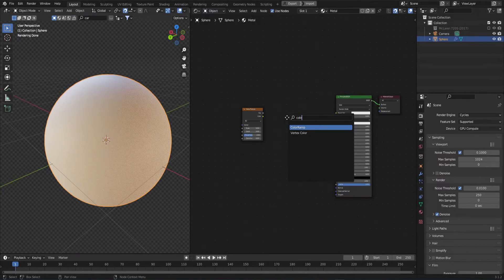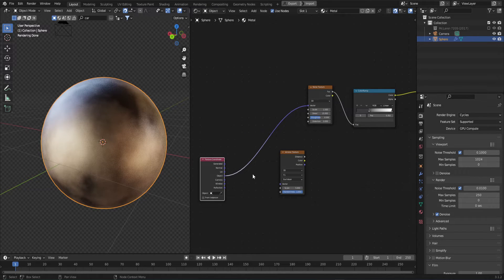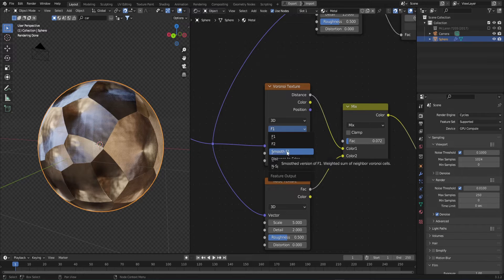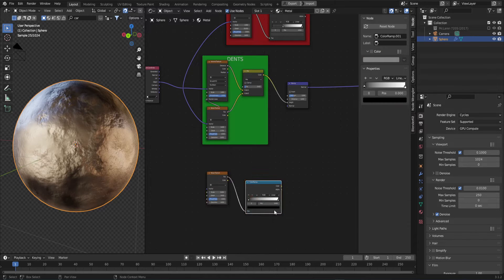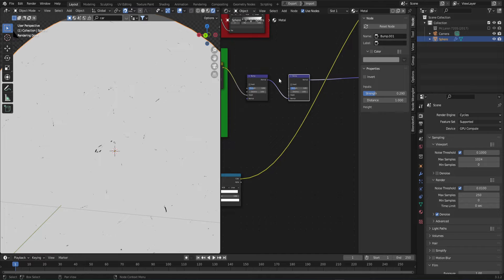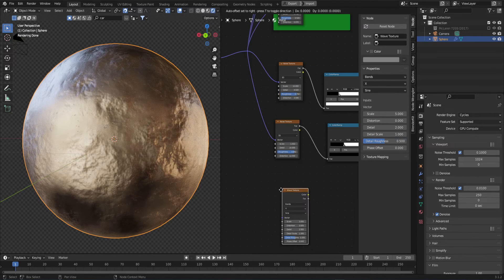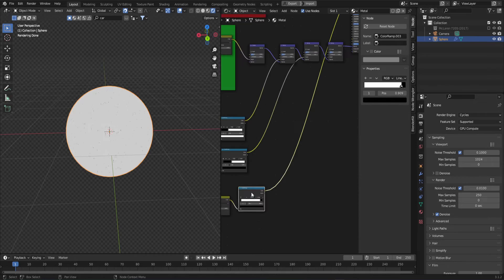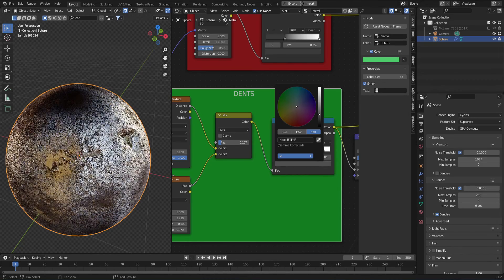Blender Tutorial - Procedural Metal Material In Under 2 Mins! (Easy Blender Tutorial)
In this Blender 3.0 tutorial, we will create an amazing procedural metal material utilizing just a few nodes inside the Shader editor.